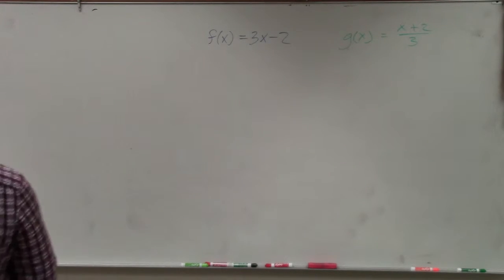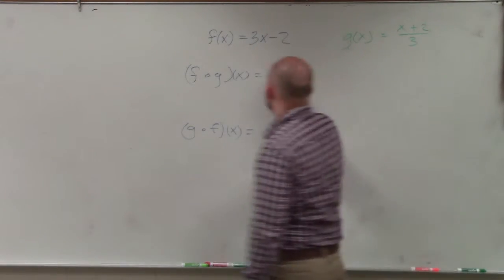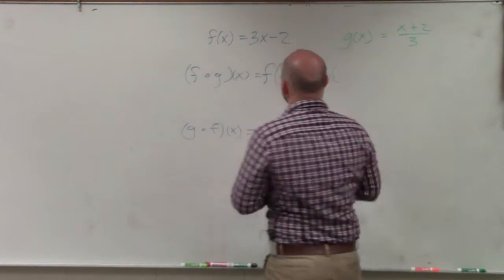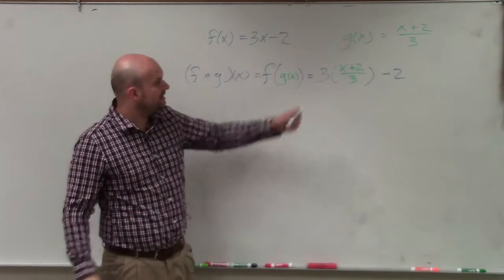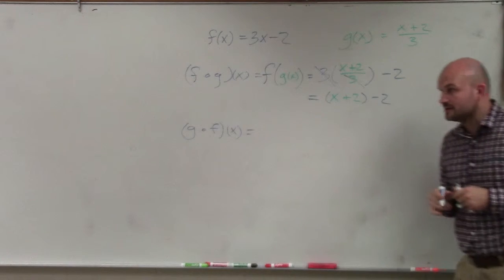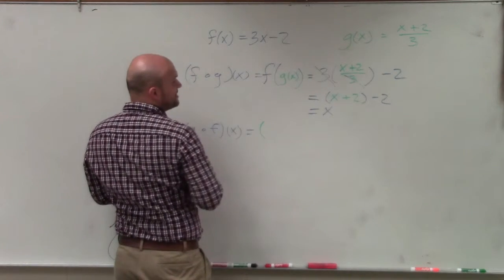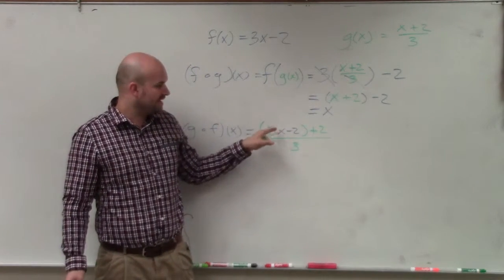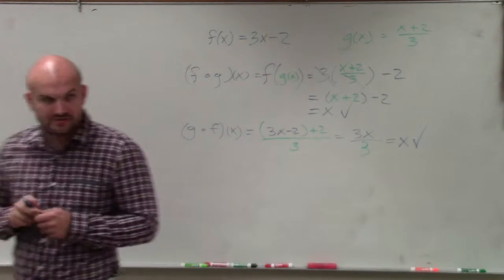Verifying two linear equations are inverses of each other